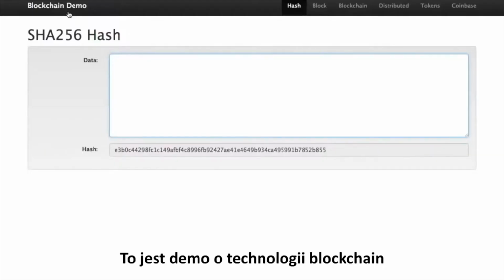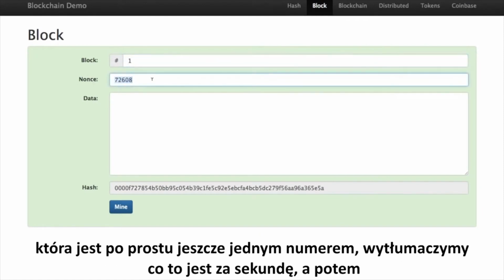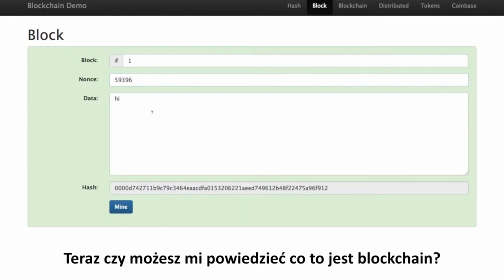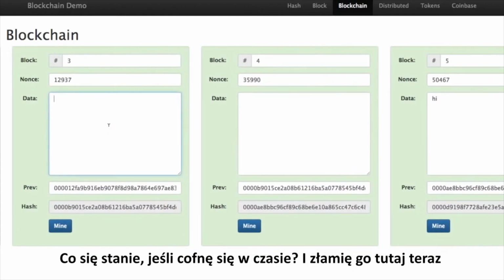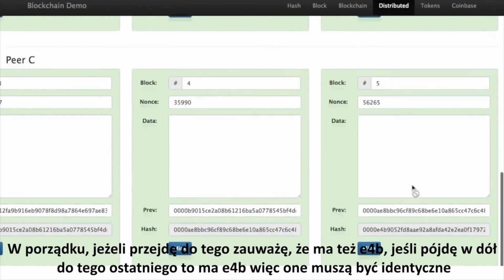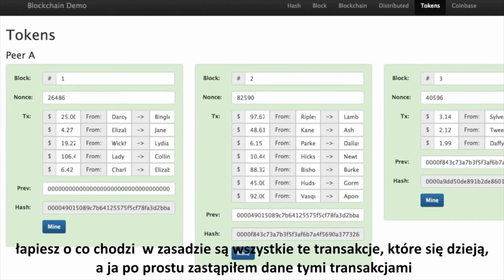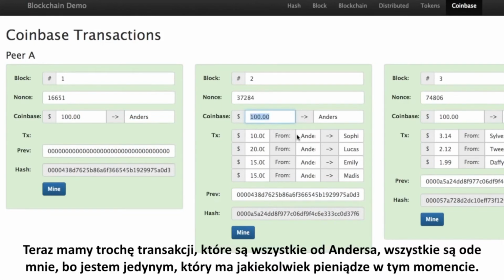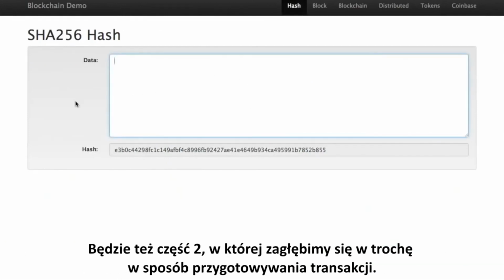Co to jest block-chain? Część I wszystko jasne, napisy PL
materiał wideo przeznaczony dla wszystkich tych, którzy wreszcie chcą do końca zrozumieć jak działa technologia block-chain.Wszystko wytłumaczone w jasny i zrozumiały sposób. Polskie napisy dzięki Crowder.PRO (platforma crowdlendingowa) oraz Crowdex. PRO (platforma tokenizacji aktywów).